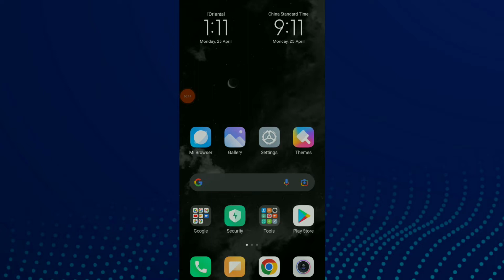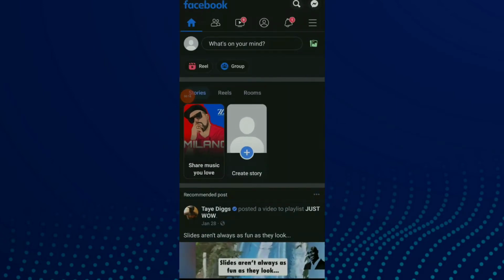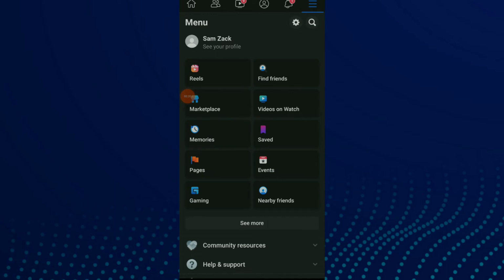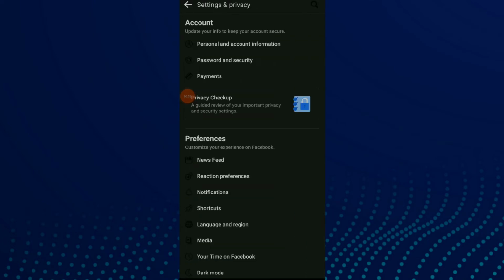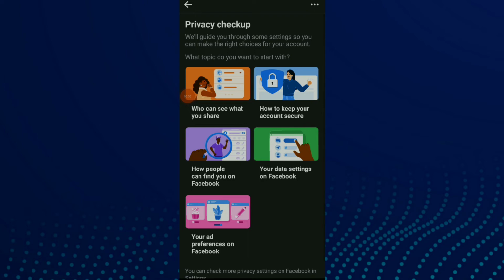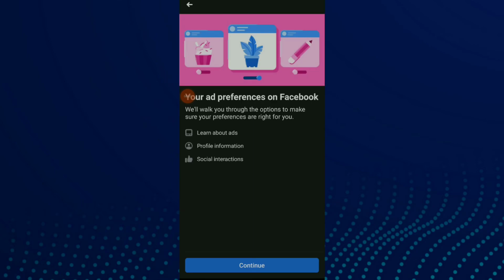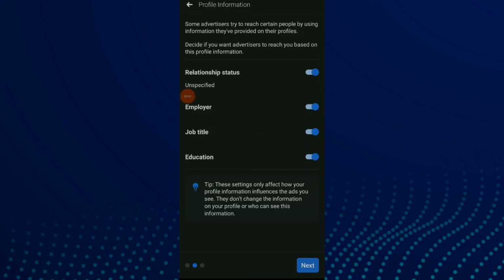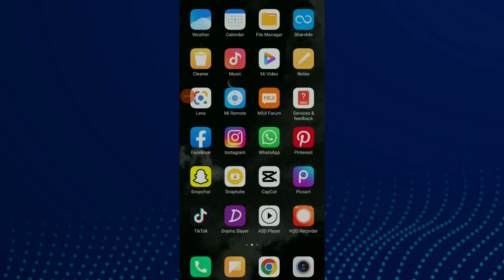How To Find Your Ad Preferences On Facebook App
How To Find Your Add Prefernce On Facebook App

My idols on YouTube:
Mike Vestil
Ali Abdaal
biaheza
Kevin David
Incognito Money
Sara Finance
Everyday Money
Channel Makers
Vidiq
SuperHumans Life